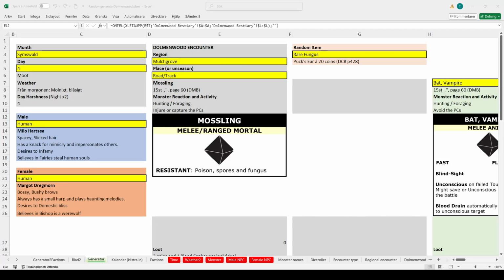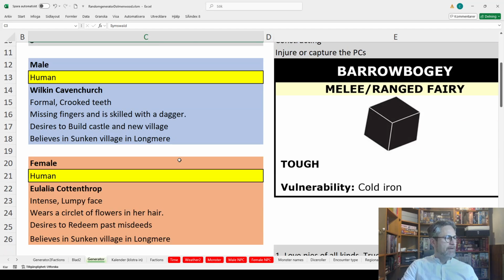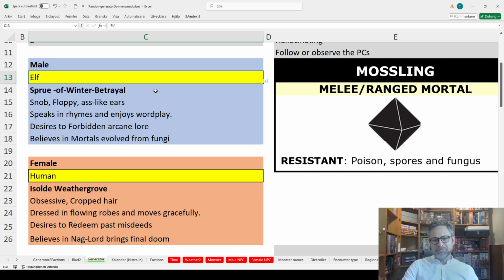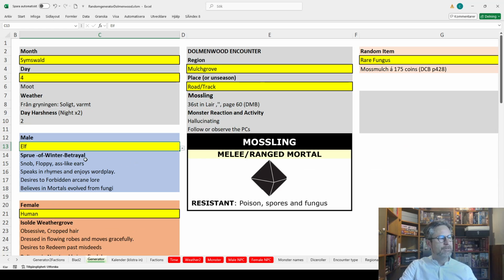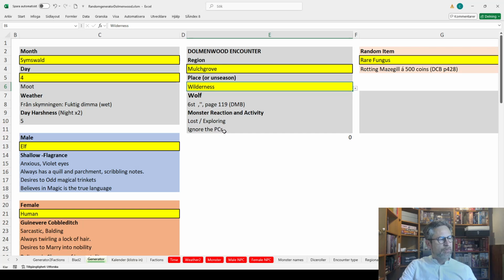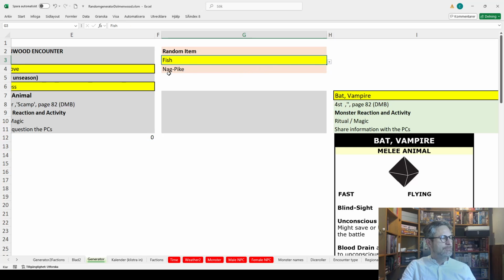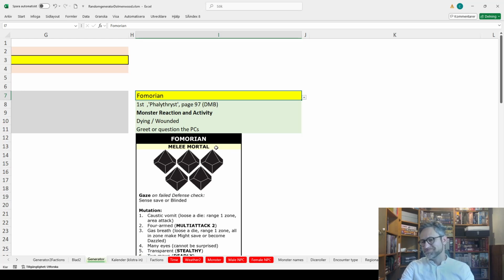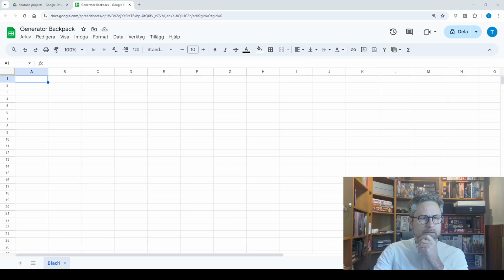GM Tradecraft: Random Generators and Digital Tools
Using a computer as a GM, and an idea for a common Random Generator